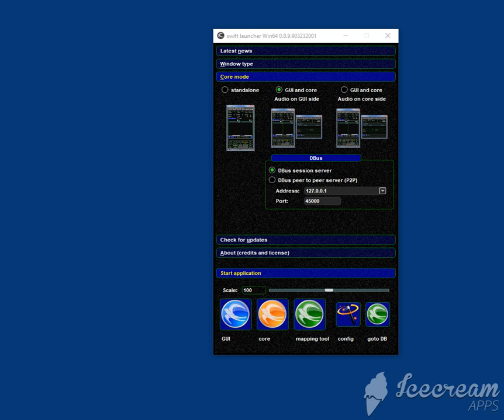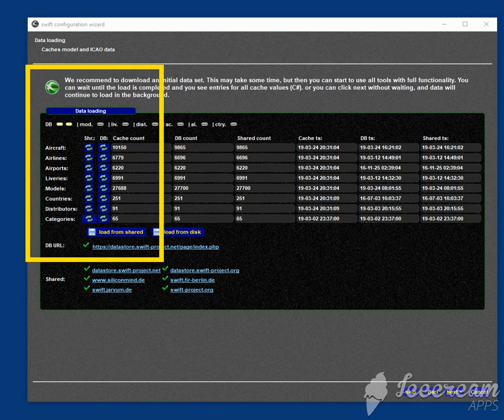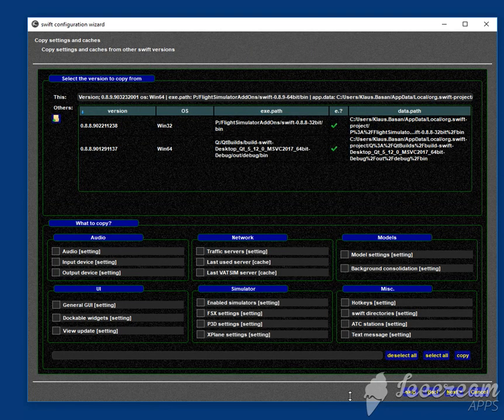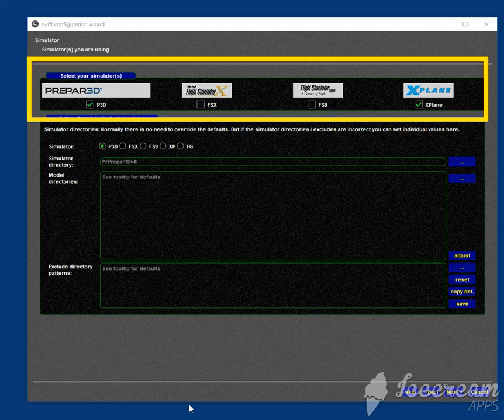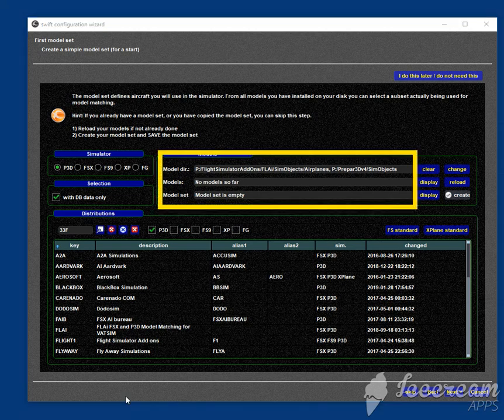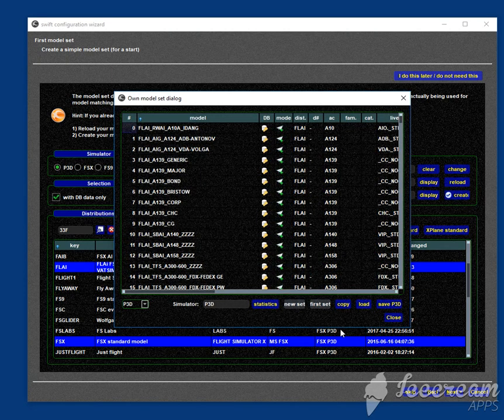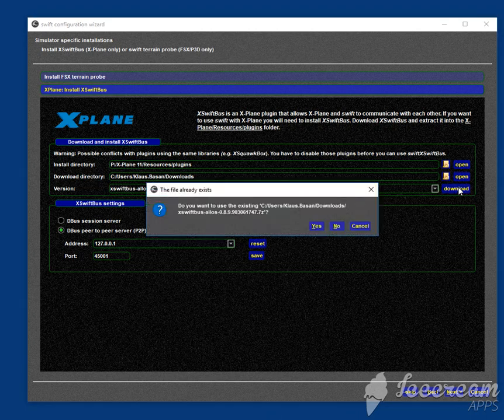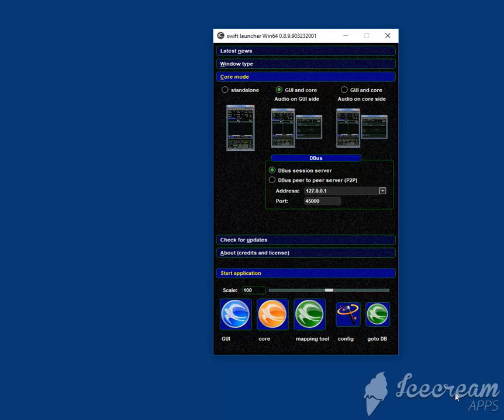swift pilot client configuration via launcher wizard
swift pilot client and mapping tool wizard